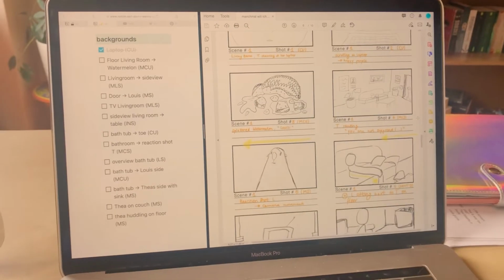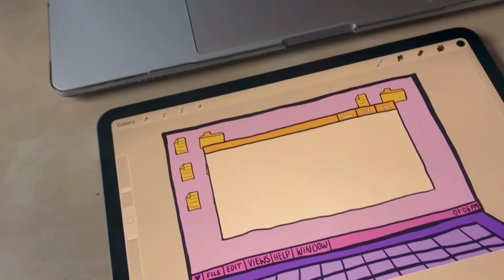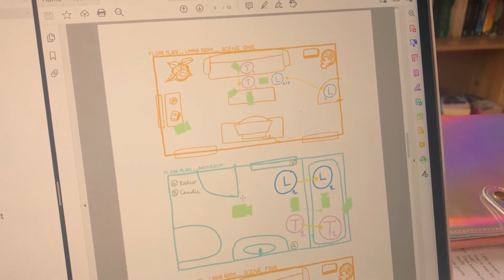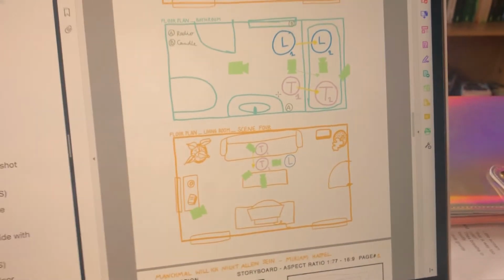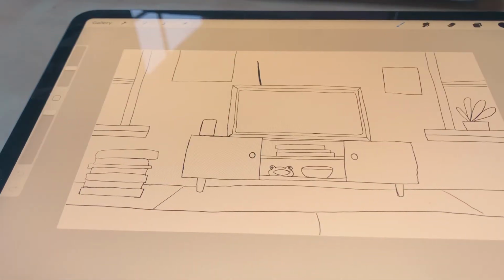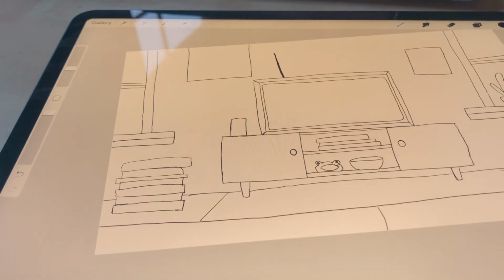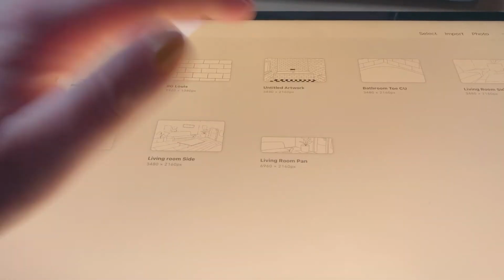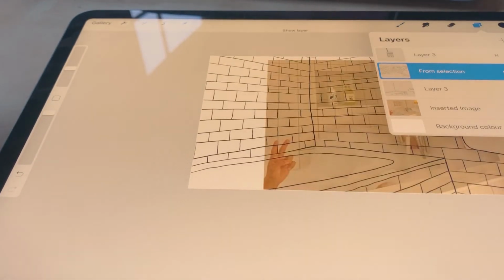animating a GIF with PROCREATE✷studio vlog✷BTS of my new try on haul✷animated short preproduction✷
Hey friends ✨
Today I present to you another studio vlog! I created a little digital frame by frame animated gif with procreate for my mums birthday. It is a red panda with a party hat and I think I turned out super cute! I also worked some more on the animated short film that I am creating at the moment and finally finished the preproduction! I already showed you part of the story board in my last studio vlog but I have also worked on it since. Additionally I created some floorplans to have a better overview of my setting which helped me a lot while sketching out the backgrounds for the film. Also I took you along behind the scenes of the shooting of my next video that is going up on Tuesday! It is a try on haul and my sister and I had a little fun filming the looks for you haha. We had a set design and everything! Anyway I hope you enjoy the video and stay hydrated kids!
Love, Miri

V I D E O   R E C O M M E N D A T I O N

0:00 Getting ready for the day!
0:33 my plan for the day
1:35 how I produce my animated short film
3:32 working on the backgrounds for the animated short film
6:55 how I draw the backgrounds
9:03 going on a walk because breaks are important ✨
9:36 update on my studio work
11:29 preparation for the film shooting
12:04 behind the scenes filming different looks outsides
12:47 animating a GIF with procreate
14:06 red panda GIF reveal